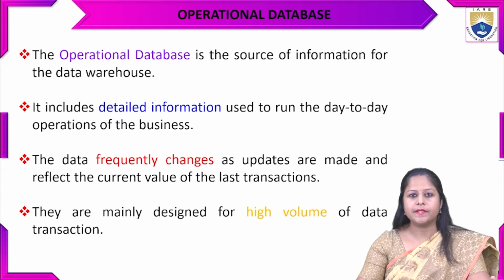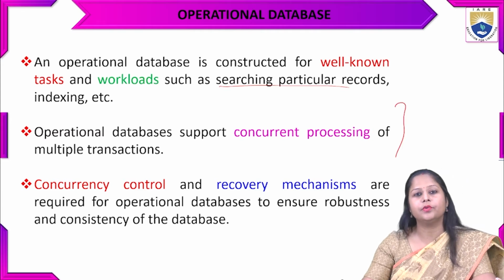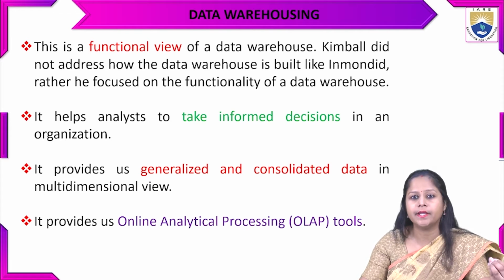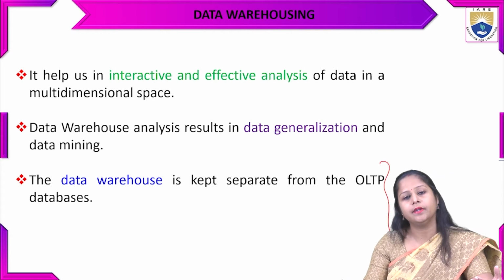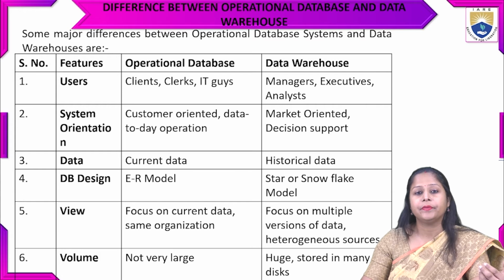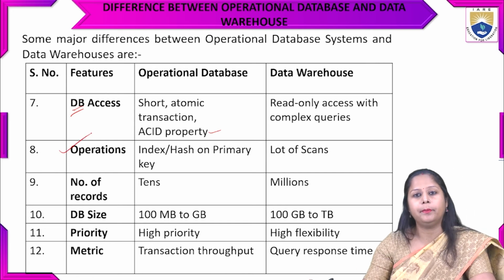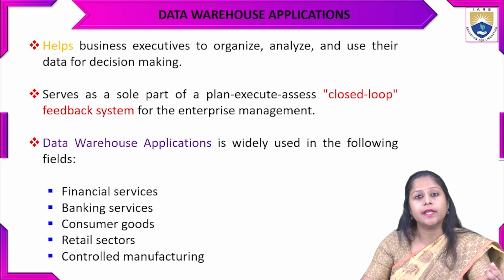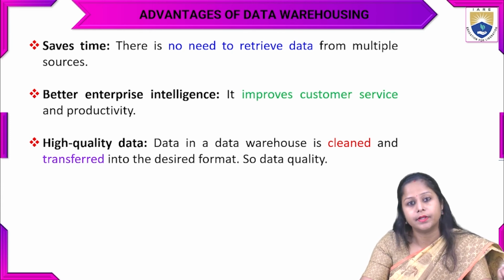Difference Between Operational Database Systems and Datawarehouses by Ms. Priyanka Gupta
Difference Between Operational Database Systems and Datawarehouses by Ms. Priyanka Gupta | IARE

Telangana, India.